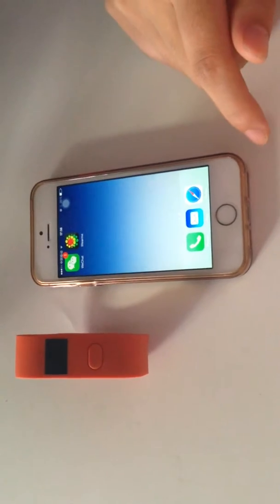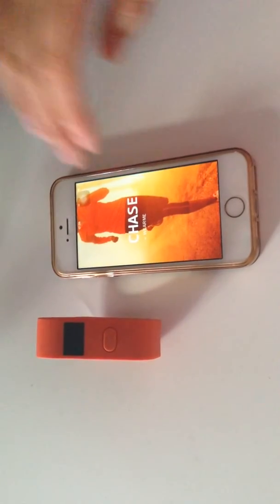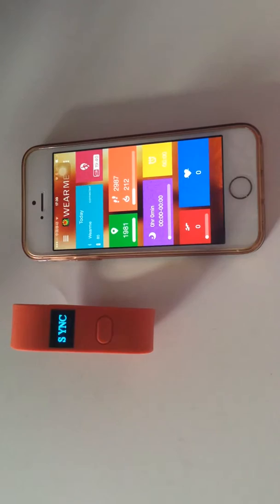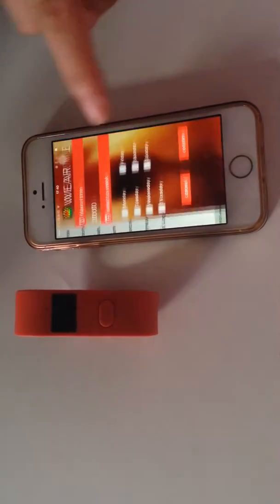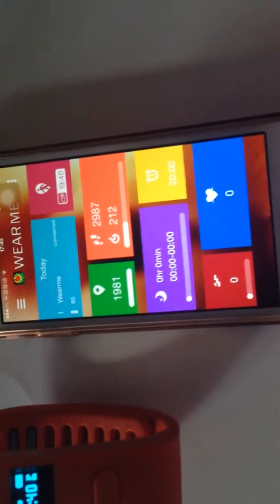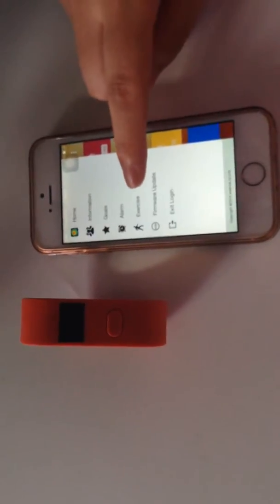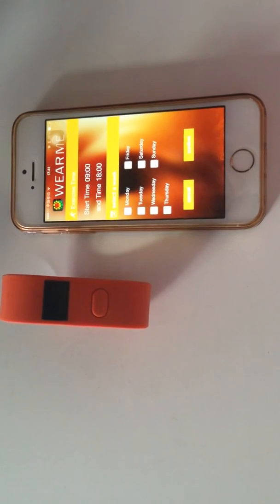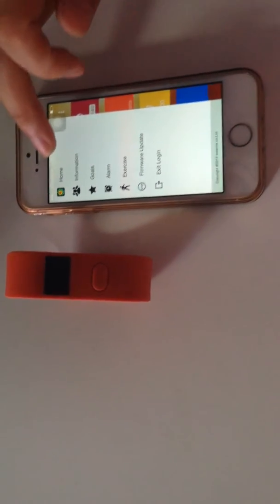Chase Band IOS APP user guide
Wearme Chase Band IOS app user guide ,help you understand the us better.